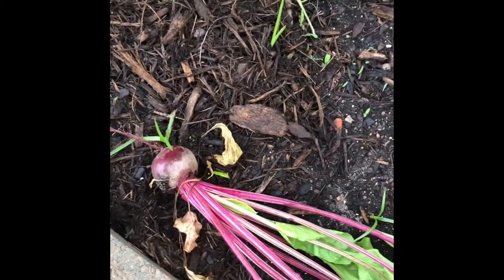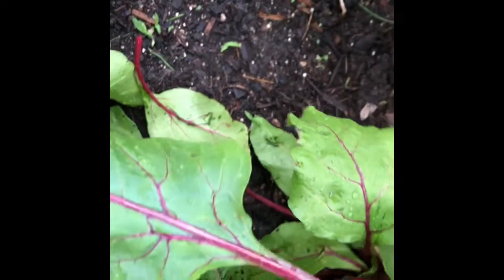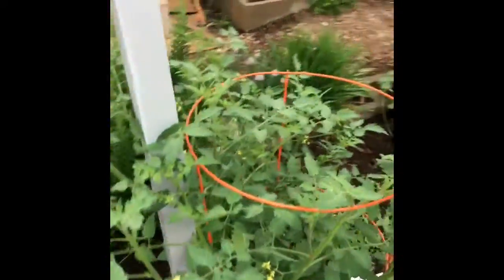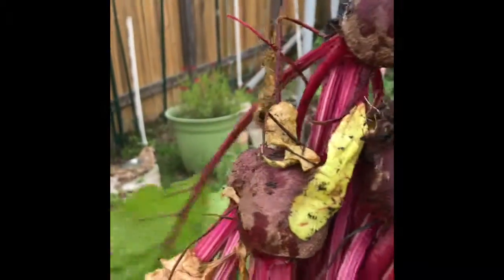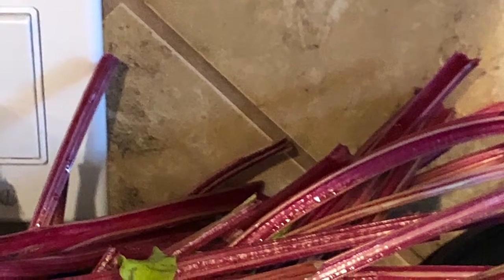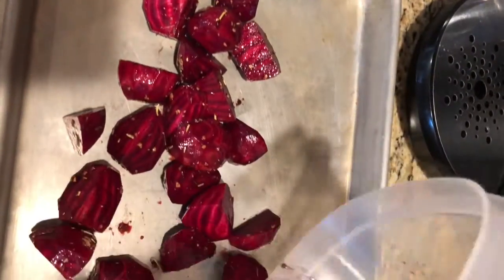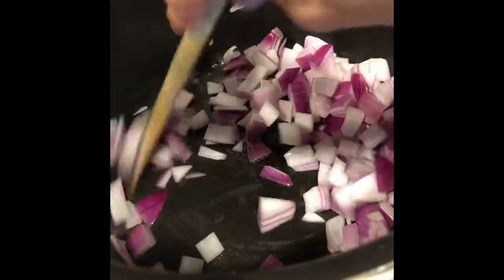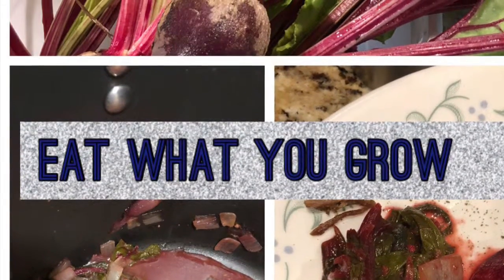From Garden to Table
Picking, preparing and cooking garden fresh beets.